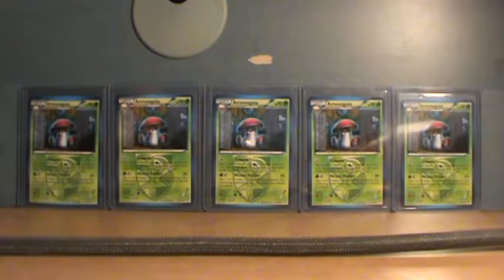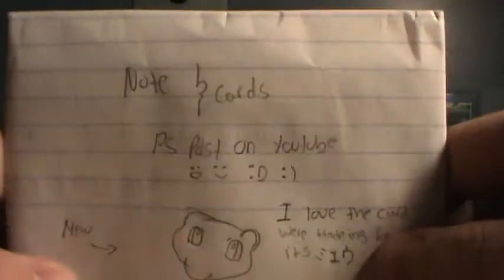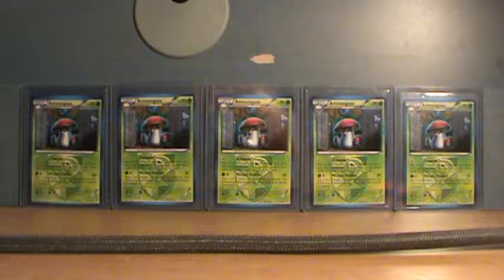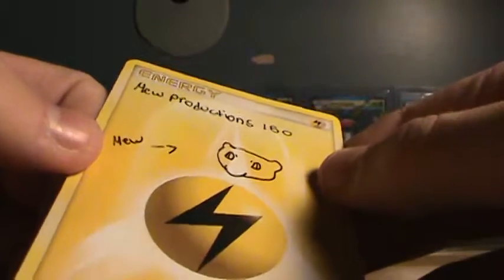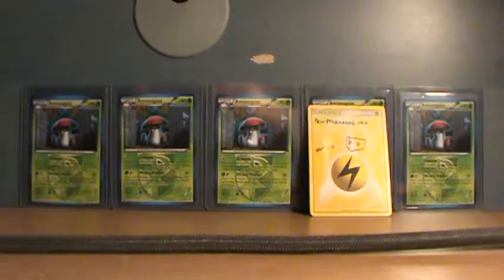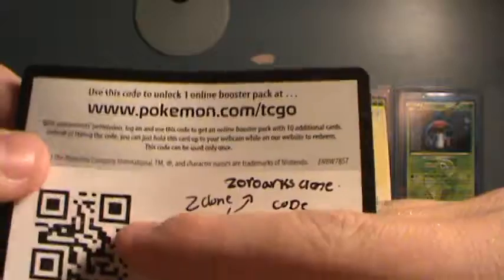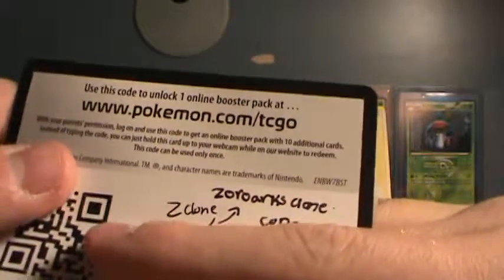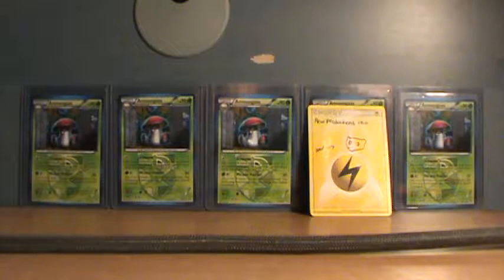TCBM: mewproductions150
ya!